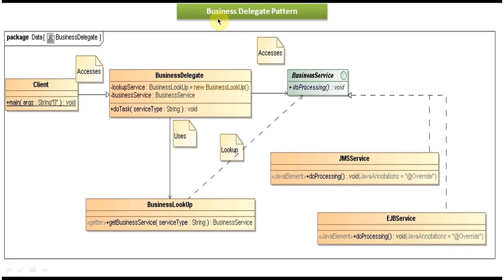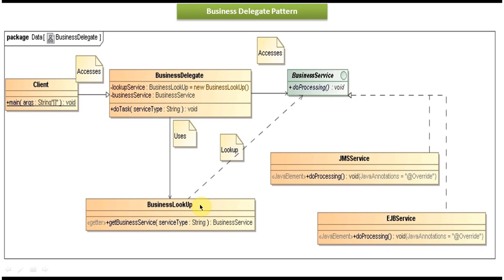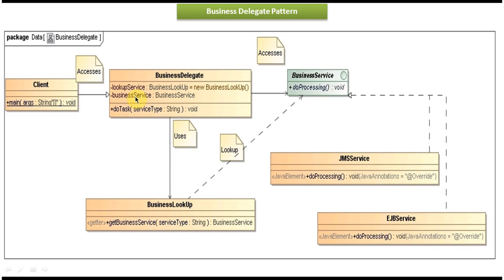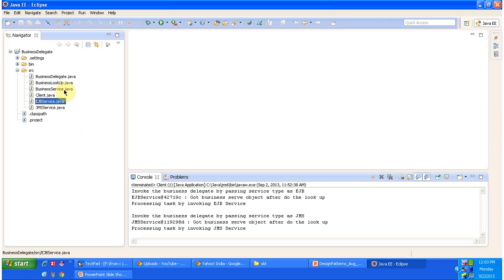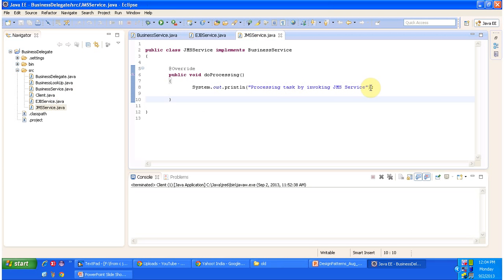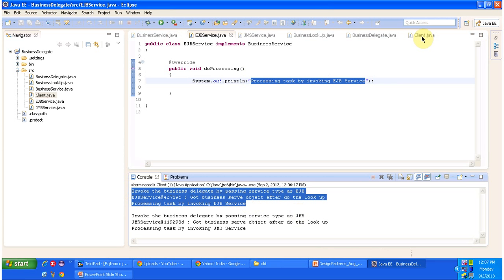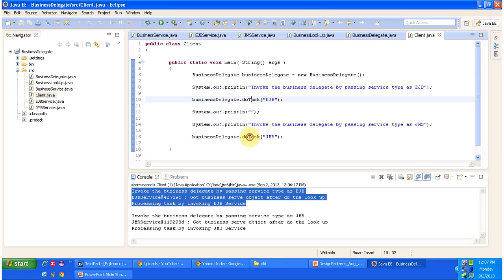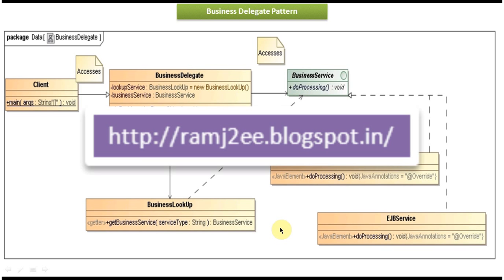Business Delegate Design Pattern Implementation: Best Practices and Examples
In this video, we'll guide you through the implementation of the Business Delegate design pattern, providing you with practical insights and best practices for incorporating this pattern into your software projects.

The Business Delegate pattern is a crucial pattern used in software development to separate presentation and business logic layers. By implementing the Business Delegate pattern, you can streamline communication between different layers of your application, enhance modularity, and improve overall maintainability.

In this tutorial, we'll cover the following key aspects of implementing the Business Delegate design pattern:
- Introduction to the Business Delegate pattern and its role in application architecture
- Defining the Business Delegate component and its responsibilities
- Implementing the Business Delegate to encapsulate business logic and service invocations
- Demonstrating how to integrate the Business Delegate pattern into a real-world application
- Best practices and tips for effectively implementing the Business Delegate pattern
- Common challenges and pitfalls to avoid during implementation

By the end of this video, you'll have a solid understanding of how to implement the Business Delegate design pattern in your projects and leverage its benefits for improved software design and development.